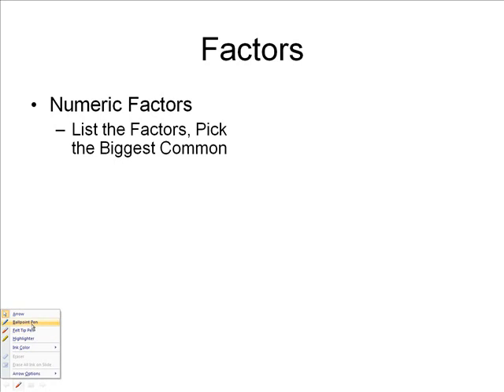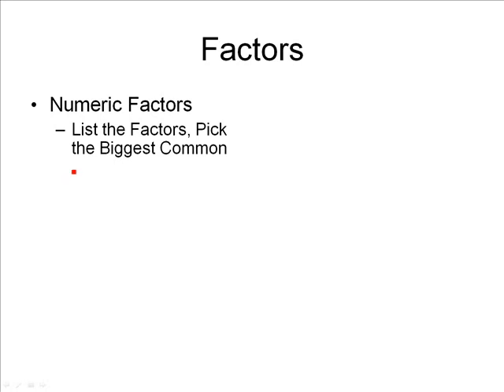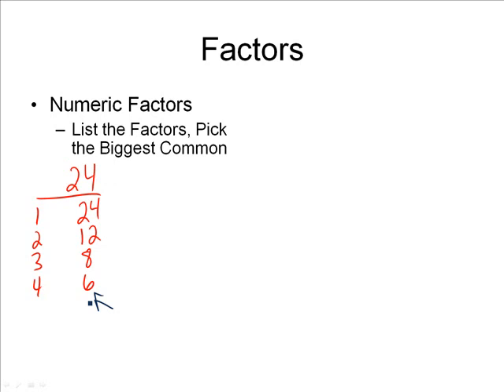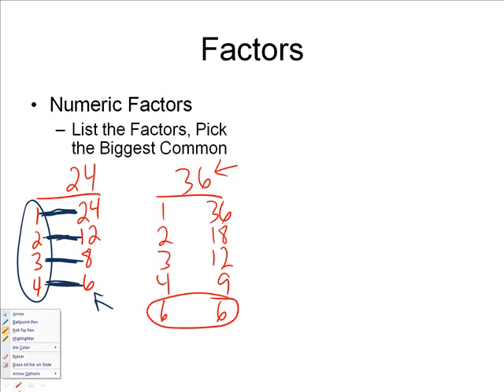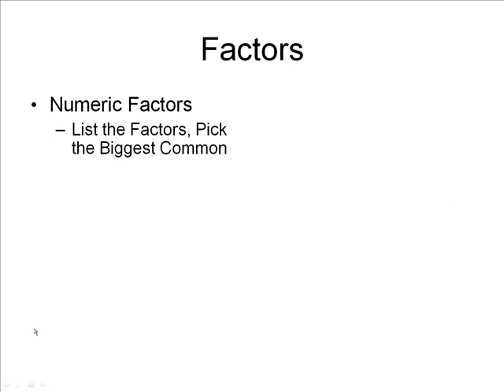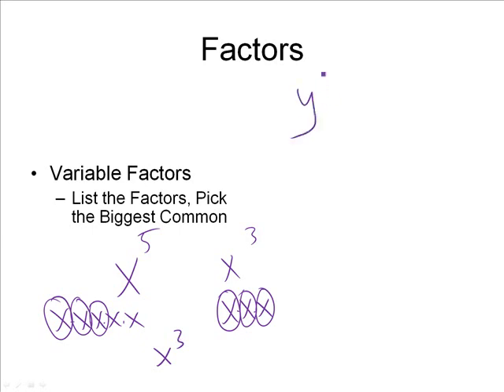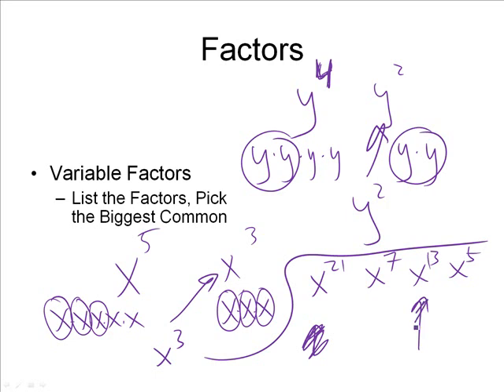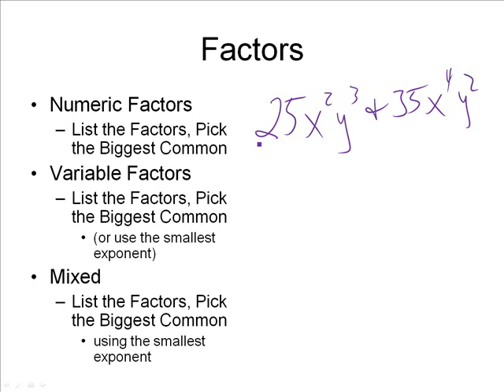Finding the Greatest Common Factor in a Polynomial